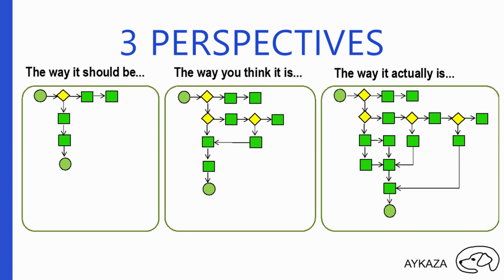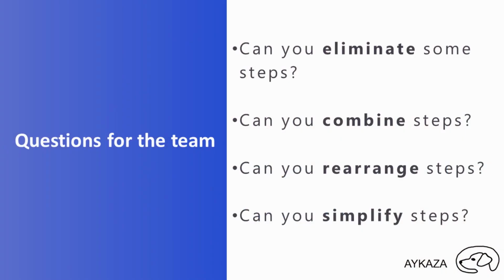Business Process Mapping - How to & Example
Learn how to use the Process Mapping Tool of DMAIC, a very powerful project management tool from Six Sigma.

Aykaza teaches you a step by step process for how to use Process Mapping and other structured problem-solving tools.

to learn more and sign up to receive more awesome tools.

Aykaza. Bill Woehr. William Woehr